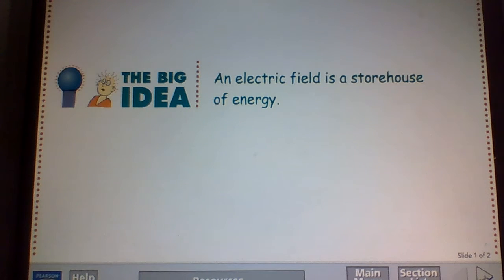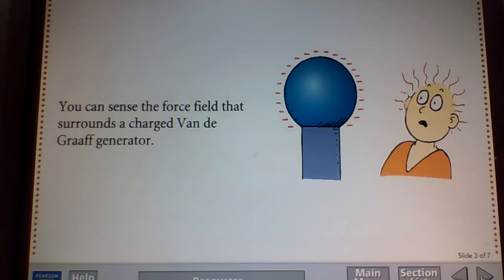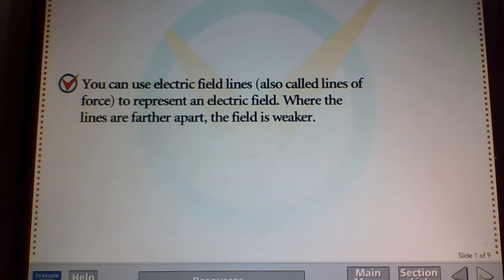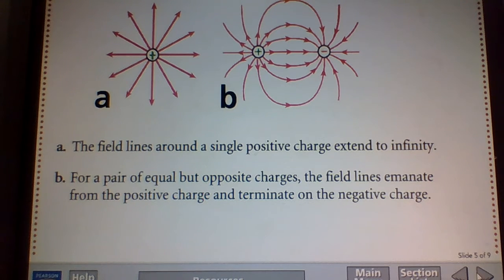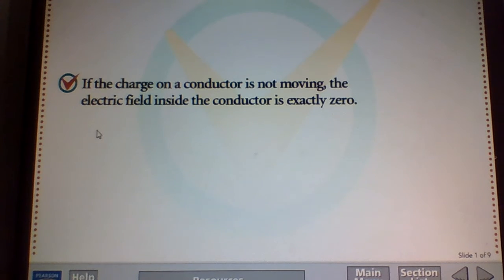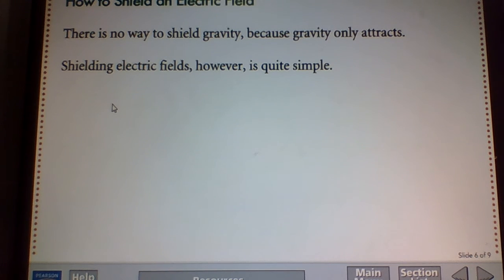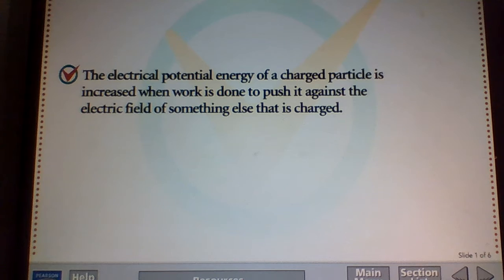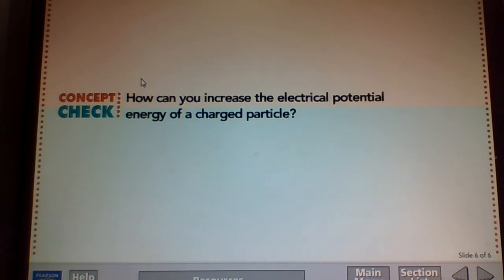chp 33 notes pt I